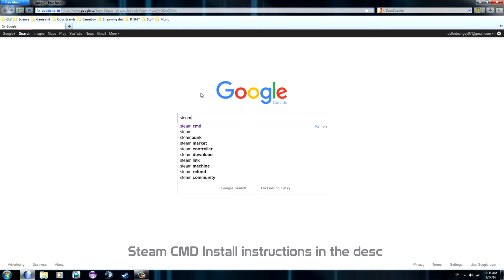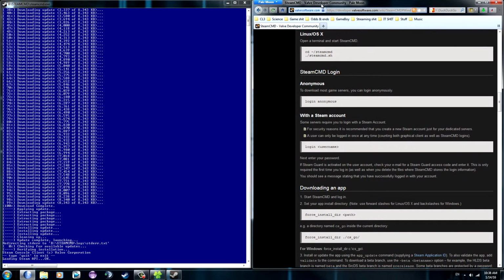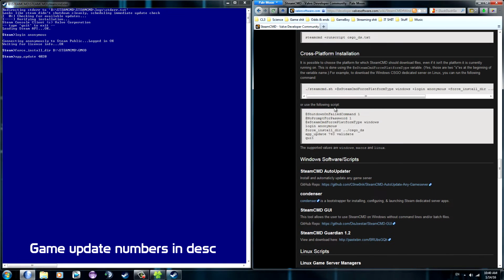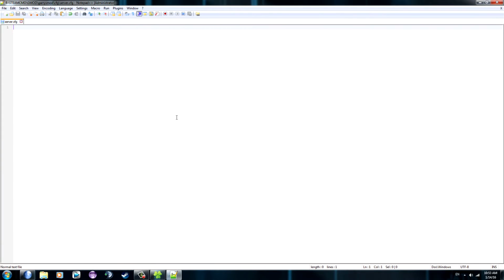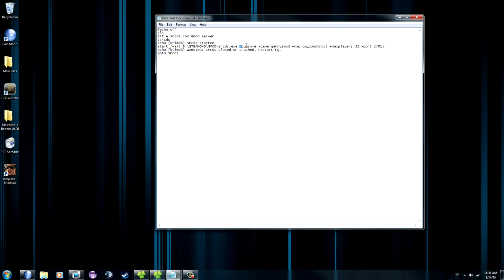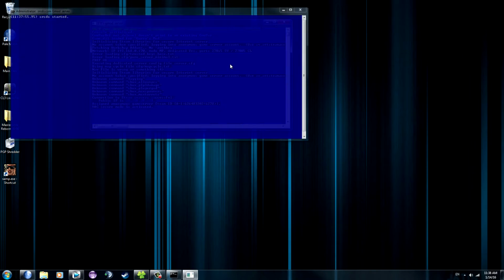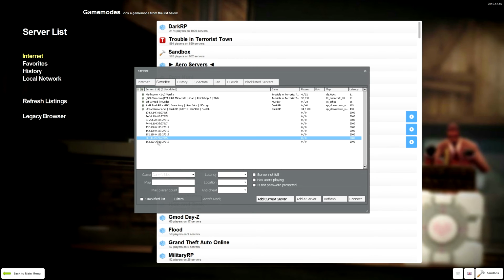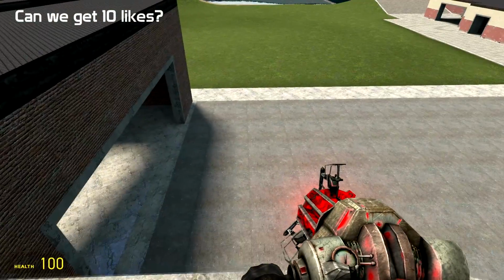Steam CMD - Installing a gmod server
In today's video I show you how to make a Source engine game server, I will be making a gmod server with steam Pipe a.k.a Steam CMD for today's tutorial. This tutorial will also work with other games other than garrys mod, just use the game id's found below.